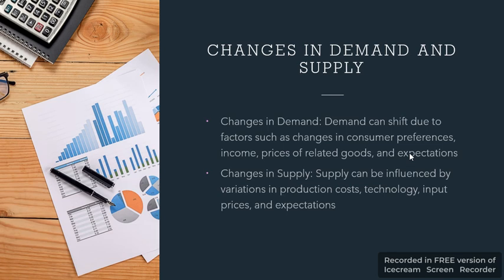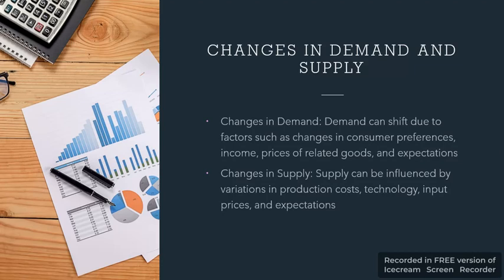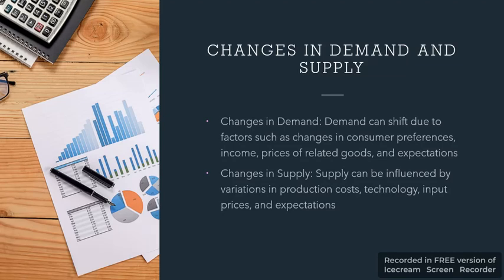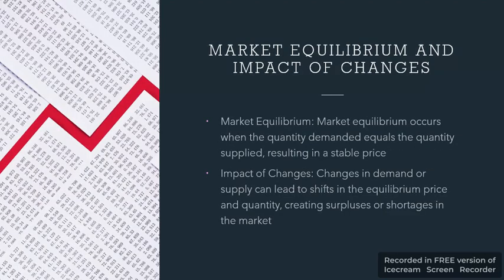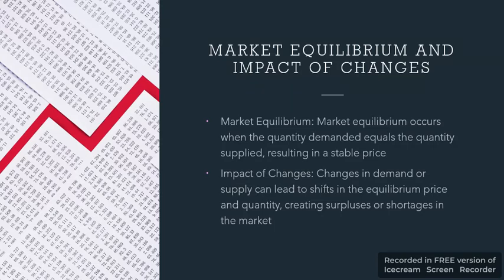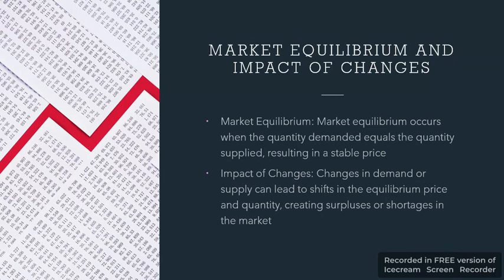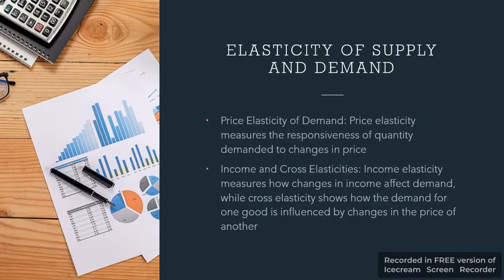CHANGES IN DEMAND AND SUPPLY | ECONOMICS PMS | CSS PMS TIMES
Description:
Welcome to CSS PMS Times, your go-to destination for insightful discussions on economics, tailored specifically for CSS and PMS aspirants. In today's episode, we delve into the intricate dynamics of demand and supply, exploring four pivotal changes that shape economic landscapes.

Consumer Preferences: The cornerstone of demand lies in consumer preferences. As tastes evolve and societal trends shift, so too does demand. From the rise of eco-friendly products to the surge in digital services, understanding changing consumer preferences is paramount for policymakers and businesses alike.
Income Levels: Economic prosperity or downturns significantly impact purchasing power. When incomes rise, so does the demand for goods and services, leading to potential inflationary pressures. Conversely, during economic downturns, consumers may tighten their belts, leading to decreased demand. Analyzing income elasticity is crucial for gauging market behavior.
Technological Advancements: The digital age has revolutionized how we produce and consume goods. Technological innovations not only drive down production costs but also create entirely new markets. Consider the impact of e-commerce platforms on traditional brick-and-mortar stores or the disruptive influence of automation on labor markets. Adapting to these technological shifts is essential for businesses to stay competitive.
Government Policies: Governments play a pivotal role in shaping demand and supply through regulatory measures and fiscal policies. Taxation policies, subsidies, and trade agreements all influence market dynamics. For instance, imposing tariffs on imports can alter the supply chain, while subsidies for renewable energy can stimulate demand for eco-friendly products. Understanding the interplay between government interventions and market forces is crucial for economic analysis.
Join us as we dissect these fundamental changes in demand and supply, equipping you with the knowledge needed to navigate the complexities of economic theory and real-world applications. Whether you're preparing for the CSS or PMS exams or simply eager to deepen your understanding of economics, CSS PMS Times is your trusted companion on the journey to mastery. Until then, keep learning and aspiring with CSS PMS Times!